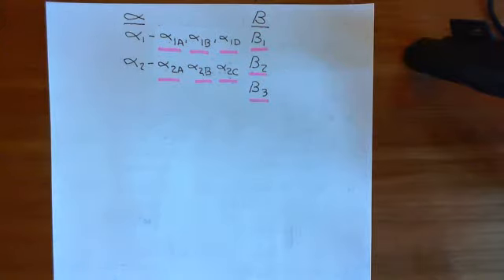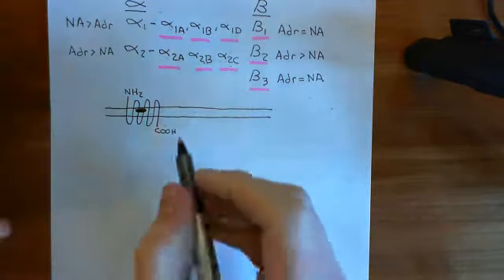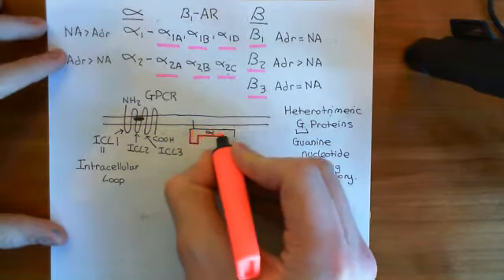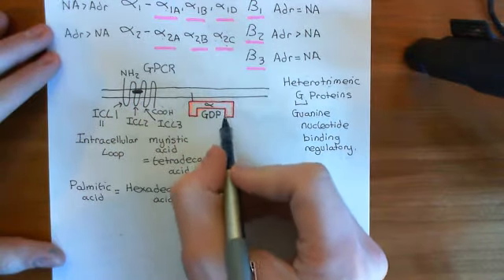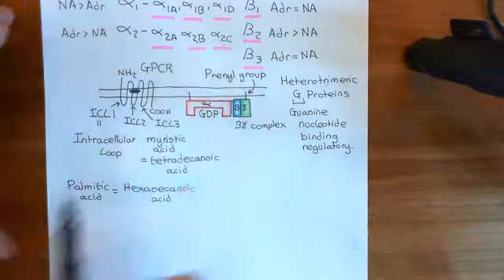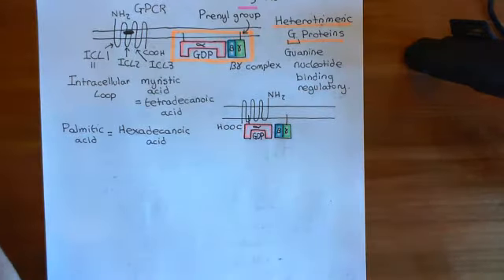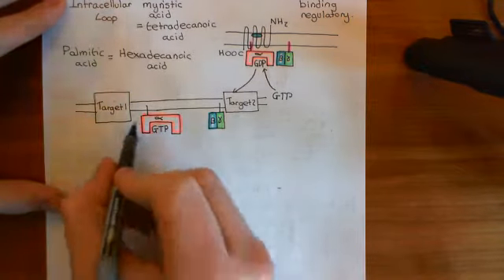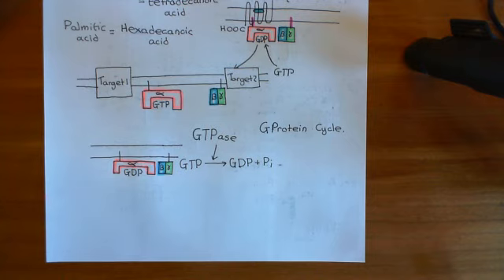The Adrenergic Receptors Part 2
In this video we discuss the adrenergic receptors and their associated physiology.